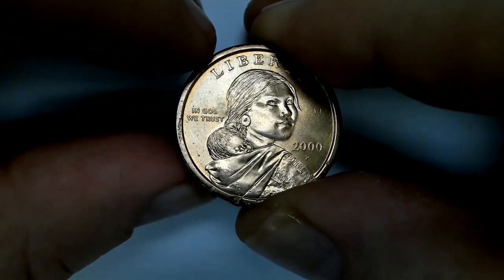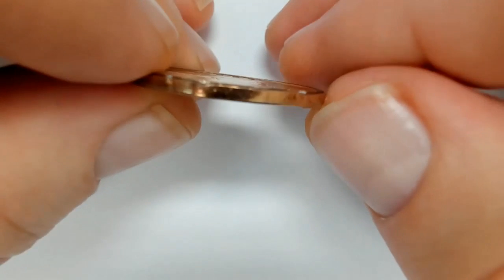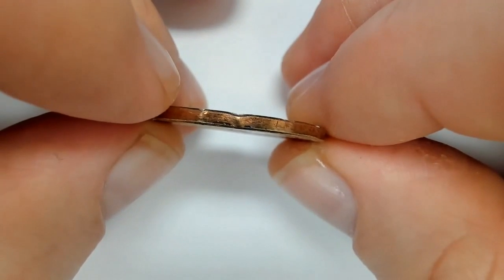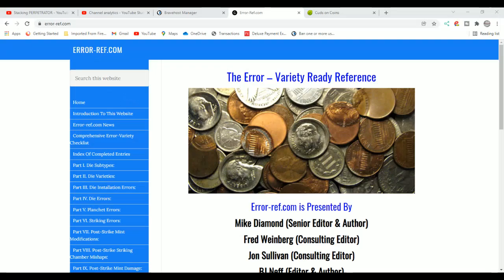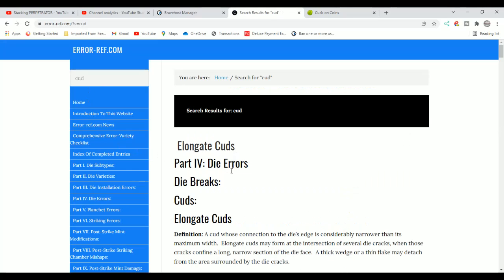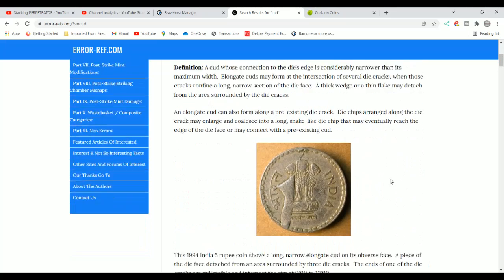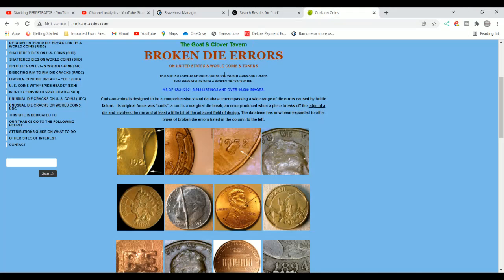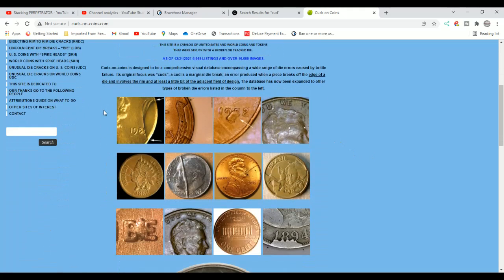Make Fake Mint Error - Coins People Mistake For Errors